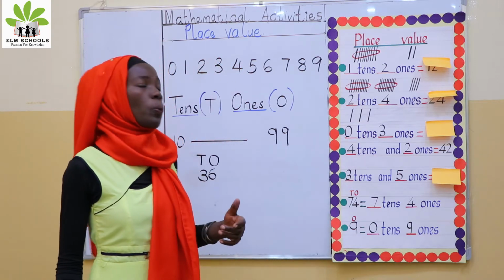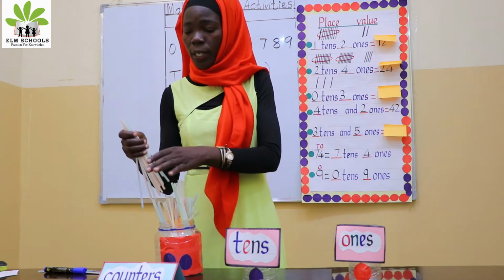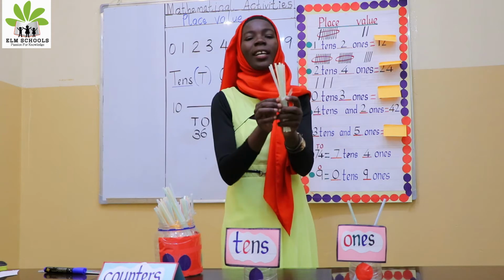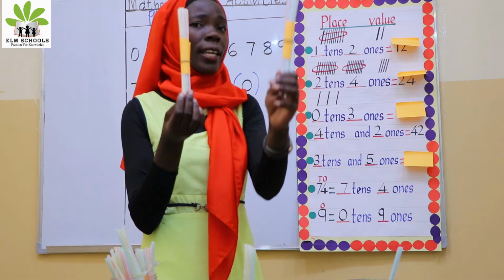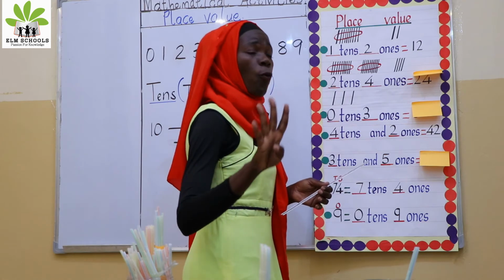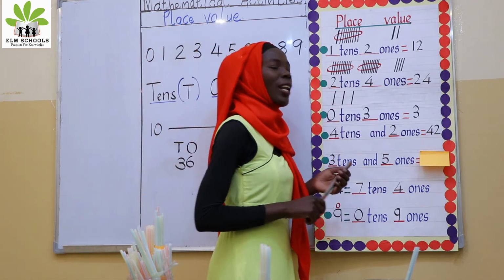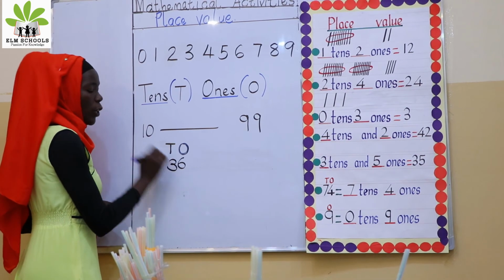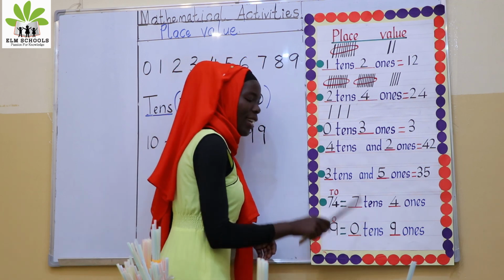GRADE 1 MATHEMATICAL ACTIVITIES / PLACE VALUE